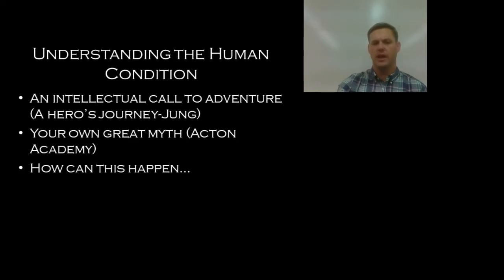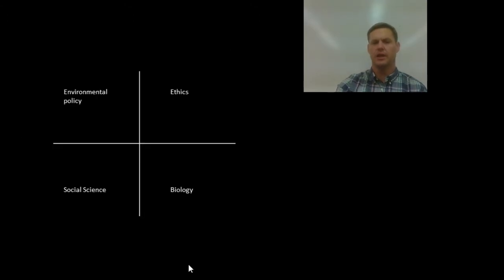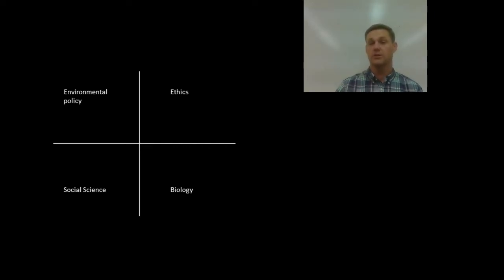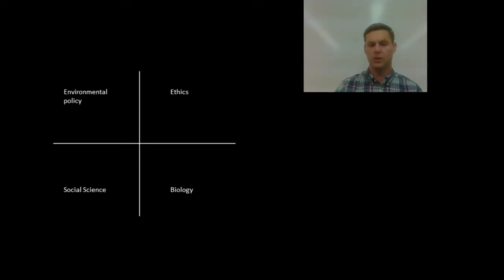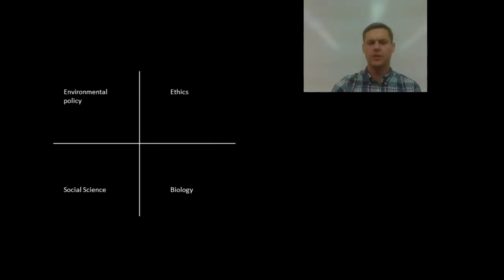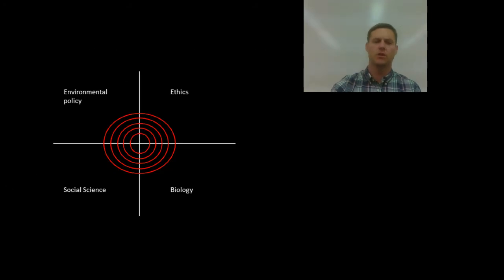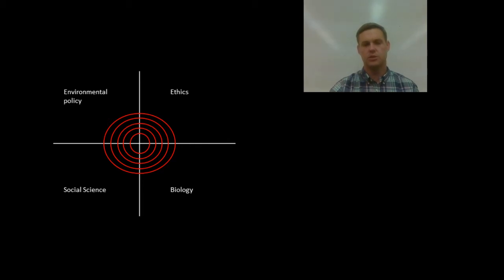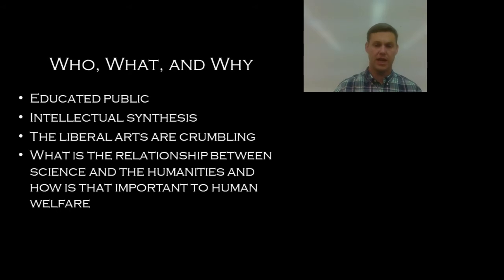Consilience: Uniting Science and the Humanities (Chapter 2)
Chapter 2 of E.O. Wilson's book Consilience discusses The Great Branches of Learning, and why thinking about them with Consilience, and not reduction is the real path to diversity and depth of knowledge.